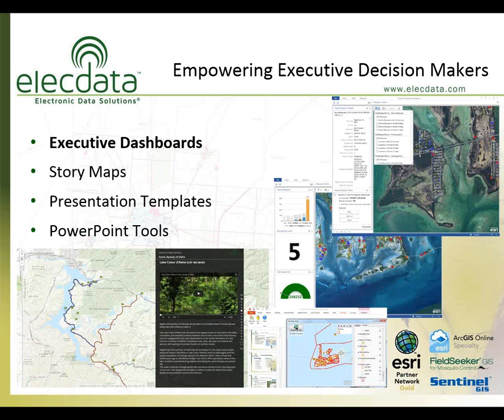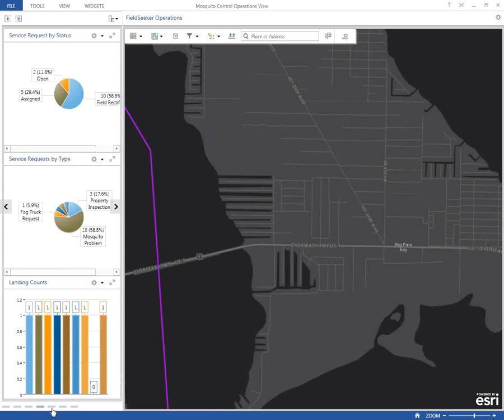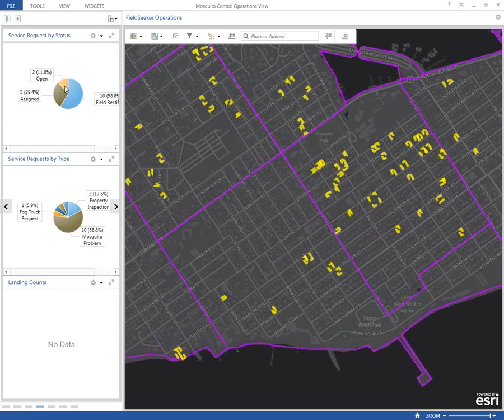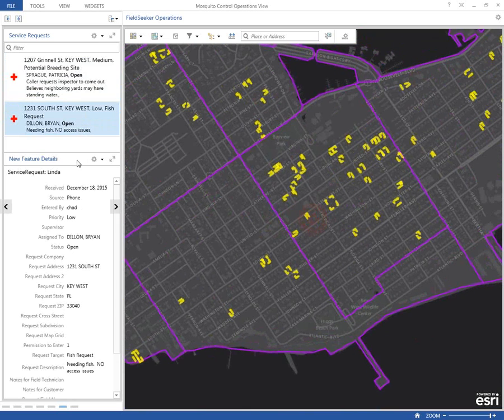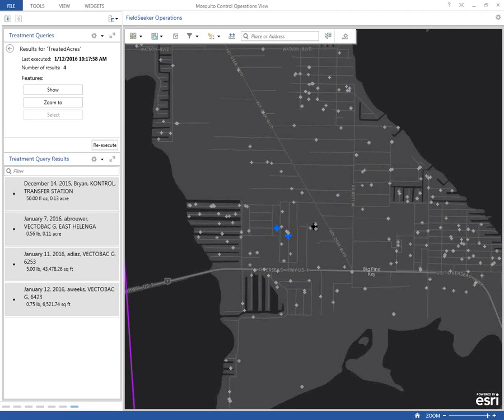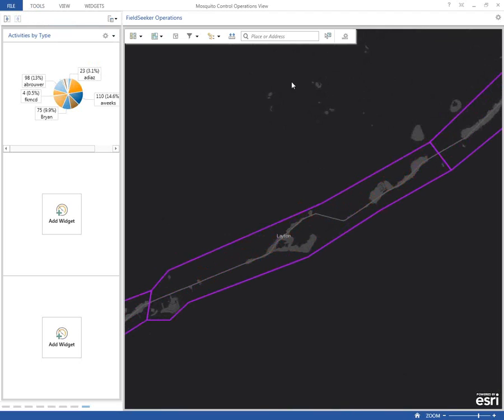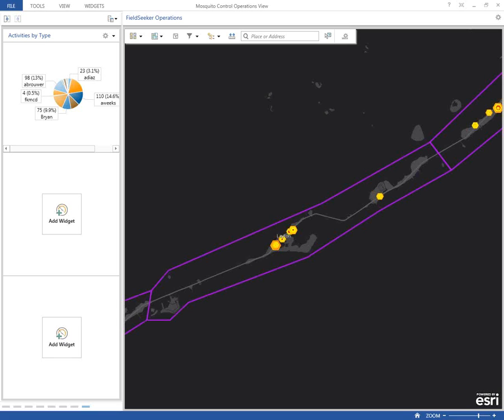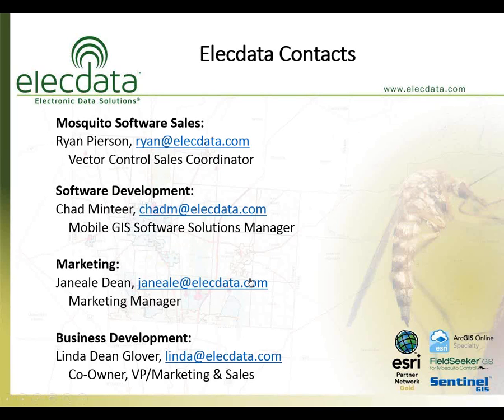Esri's ArcGIS Online Operations Dashboard for Vector Control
This is a recorded webinar from January 12, 2016 titled: Esri's ArcGIS Online Operations Dashboard for Vector Control

Description:
Making data available to managers in a timely and actionable form is a very powerful tool. Join us during this short webinar to learn how an Esri® ArcGIS® Online Operations Dashboard can be configured to meet executive needs within your organization. Combining maps, charts and graphs into a single application provides a real-time view of current operations to managers and provides them with important decision-making data.

Creating a functional and useful Operations Dashboard will be demonstrated and customized for mosquito control operations. The widget-based framework tools will allow the operations dashboard to consolidate many useful tools into a single application, including:

- Dynamic maps
- Charts and graphs
- Summary reports
- Work load
- Search tool